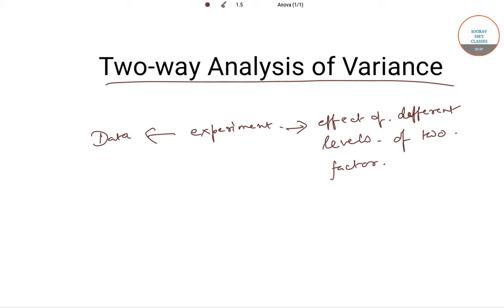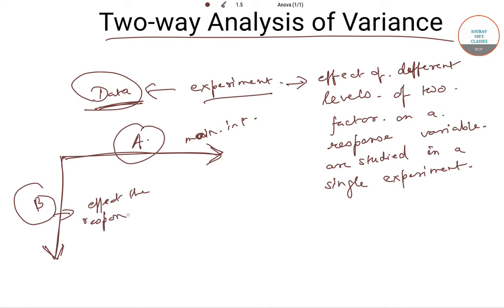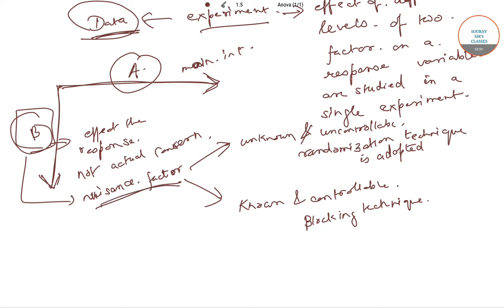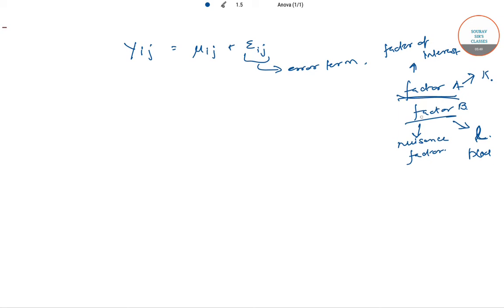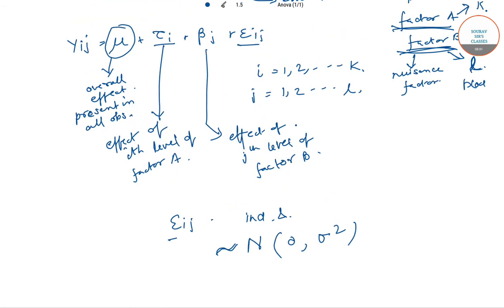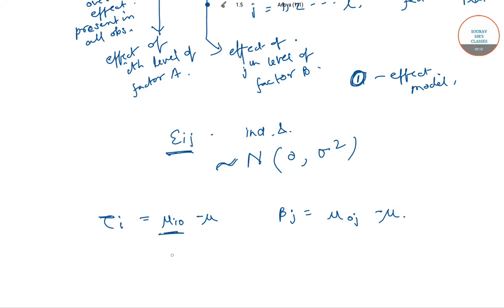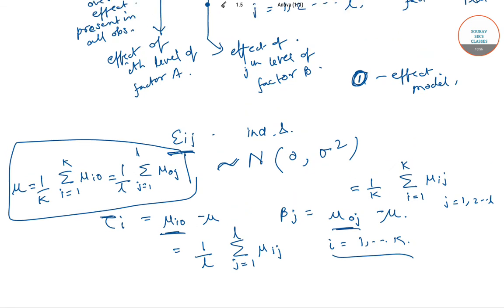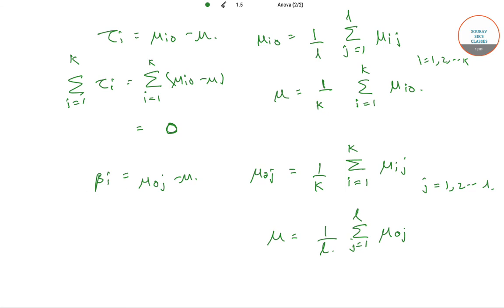TWO WAY ANOVA 1 STATISTICS ISI MSTAT,IIT JAM,ISS,IAS STATISTICS OPTIONAL ONLINE CLASSES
TWO WAY ANOVA 1 STATISTICS ISI MSTAT,IIT JAM,ISS,IAS STATISTICS OPTIONAL ONLINE CLASSES,PRE RECORDED CLASSES,STUDY MATERIAL,MOCK TESTS,PAST YEAR SOLVE,EXPLANTIONS,COMPLETE SOLUTION

Statistics as a subject shows relevance with many other fields like:

Medicine
Natural sciences
Education
Psychology
Education

Military force,
Population,
Wealth.

Planning
Economics
Business
Management
Mathematics.
The discipline is related to fields such as:

Engineering
Science
Medicine
Multivariable Calculus

Statisticians perform duties such as:

Industries that apply statistics include:

Business
Industry
Agriculture
Computer Science
Health Sciences
Finance
Analytics
Software Development

Popular organizations that hire such postgraduates include:

Deloitte Consulting
Neilson Company
Accenture
HP
GE Capital
Mu Sigma
Fractal Analytics
EXL
HDFC, etc.
They are hired in capacities such as:

Statisticians
Business Analyst
Mathematician
Professor
Risk Analyst